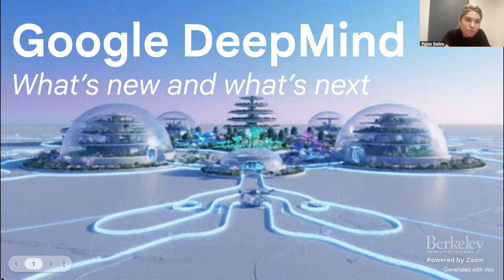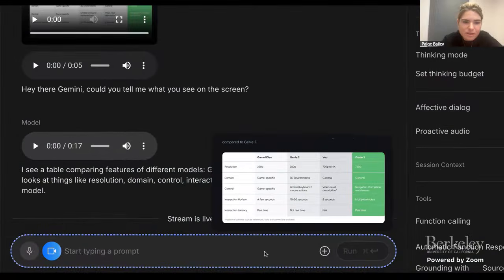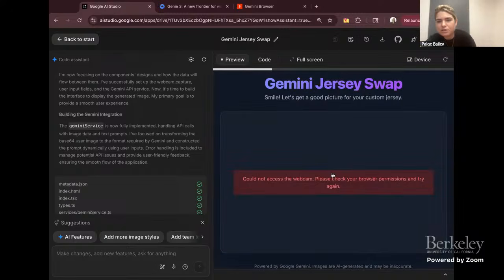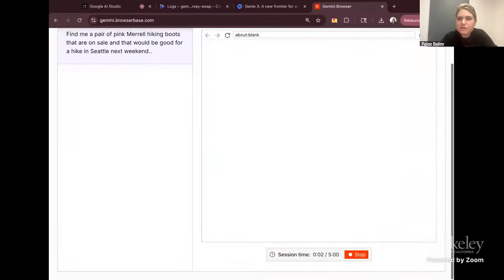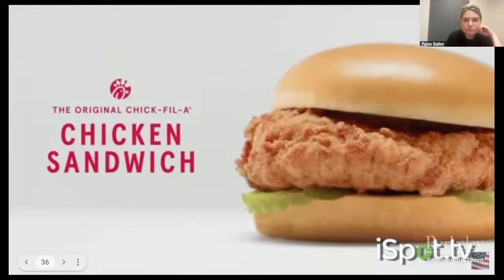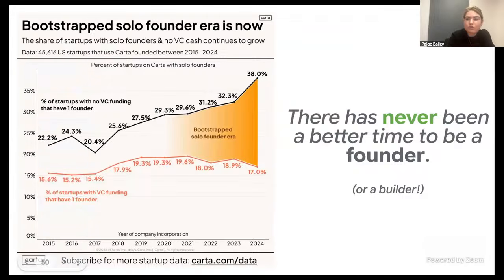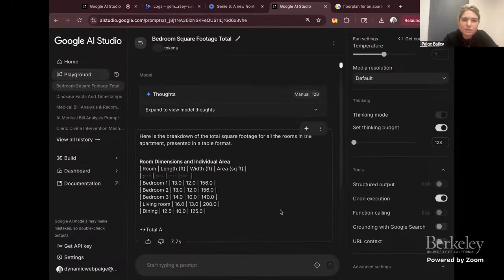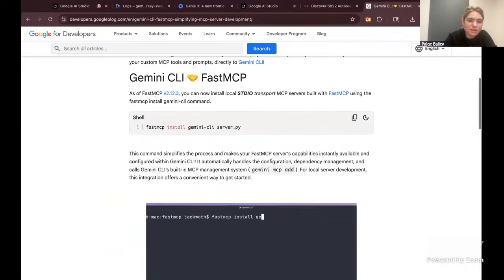Workshop with Google DeepMind: AgentX-AgentBeats Competition